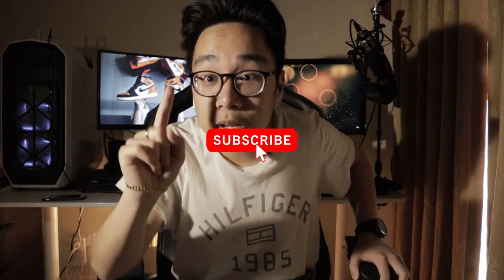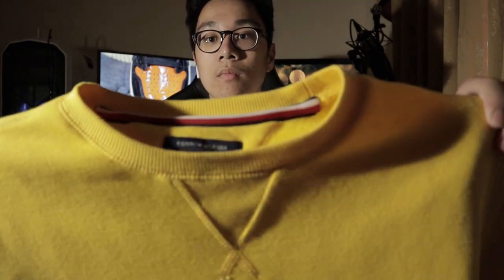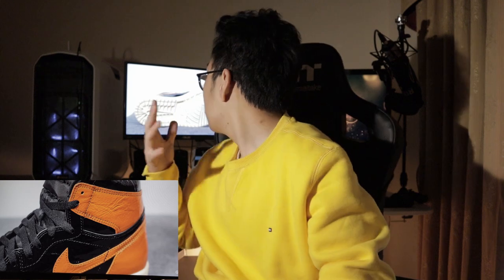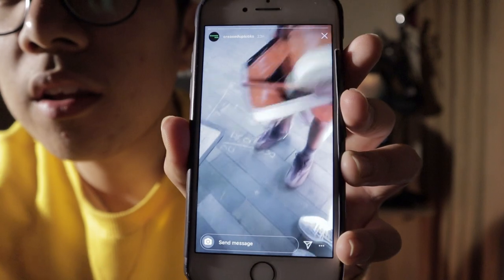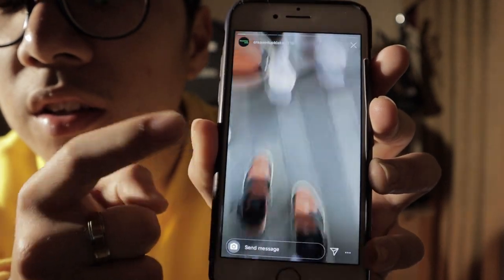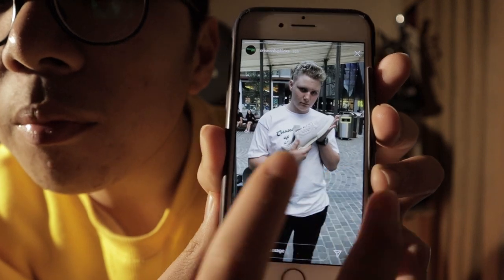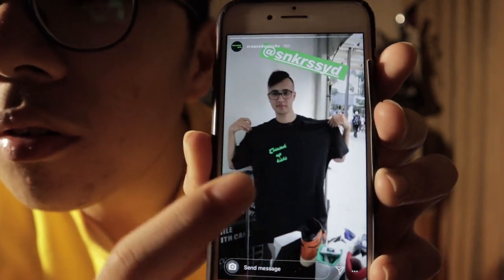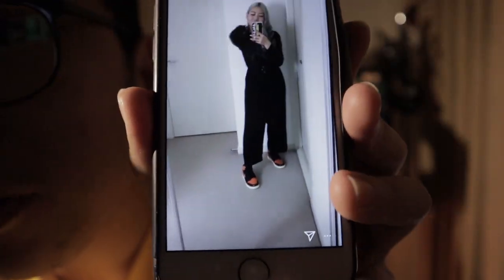Shattered Backboard 3.0 First Thoughts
Today i discuss the newly released Air Jordan 1 Shattered Backboard 3.0!
i didnt buy the sneaker nor do i plan to.